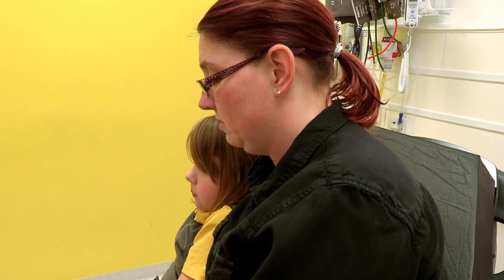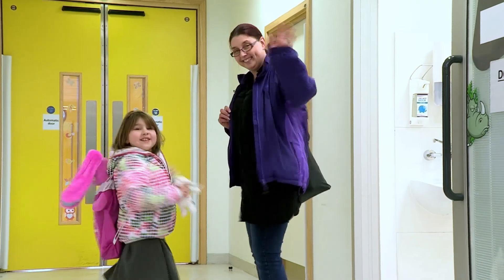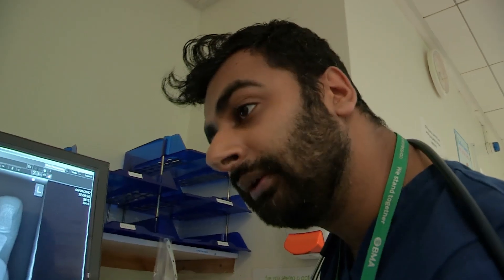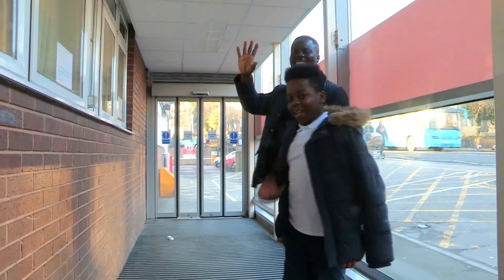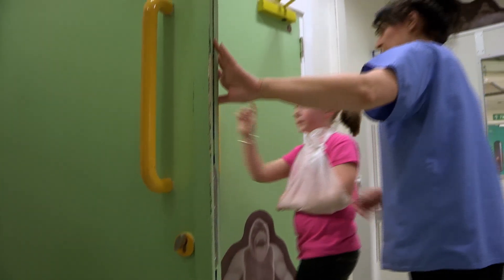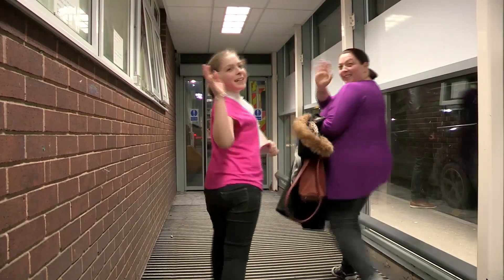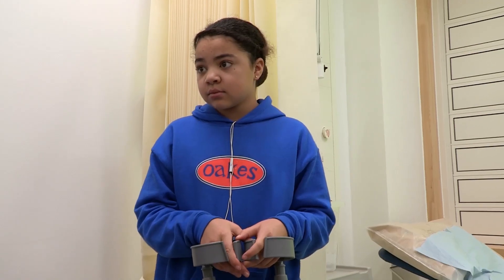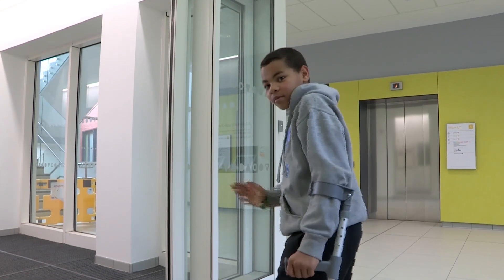Science for kids | Body Parts - SPRAINS | Experiments for kids | Operation Ouch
Dr Chris and Dr Xand are looking at sprains - how we get them and how they heal! From sprained wrists to sprained ankles!
Operation Ouch is a science show for kids that is full of experiments and biological learnings. In this educational TV show, twin brothers Dr. Chris and Dr. Xand do science experiments for kids, to explain us how the human body with all its different parts and systems works, and how medicine and medical procedures can help. Biology for kids in a fun format!
Lots of science projects to take a deeper look at the human body.  Body parts and systems covered including:
Nervous system
Brain
Spine

Cardiovascular system
Heart
Blood
Blood Pressure

Human Skin
Cuts
Burns
Bruises and Blisters
Birthmarks
Scars
Stretch Marks

Organs
Skin
Guts
Brain
Heart
Kidneys
Stomach
Lungs

Immune system
Allergies
Verrucas
Bacteria & Infections

Skeletal system
Dislocations
Toes
Arms
Legs
Knees
Feet
Fingers
Joints
Bones

Human Head
Hair
Ears
Yawning
Mouth
Eyes
Teeth
Lips
Nose
Throat

Endocrine system
Height
Insulin
Sleep